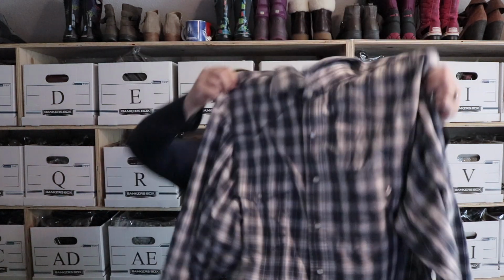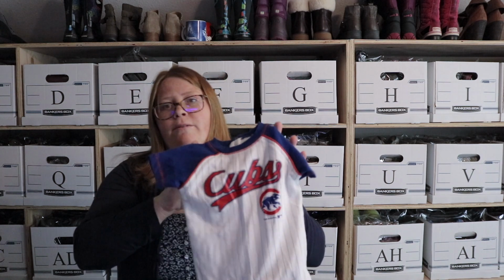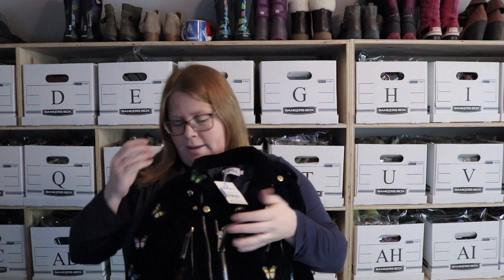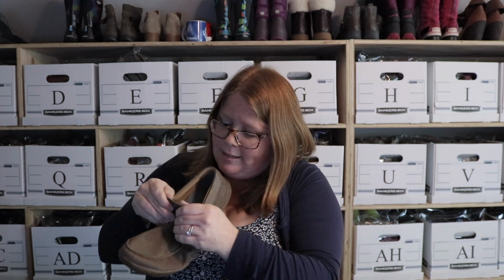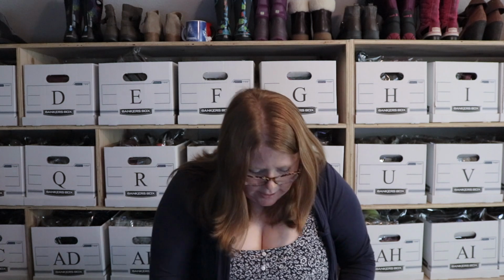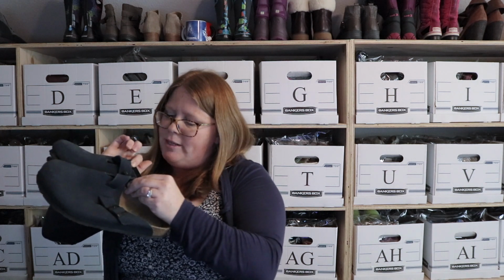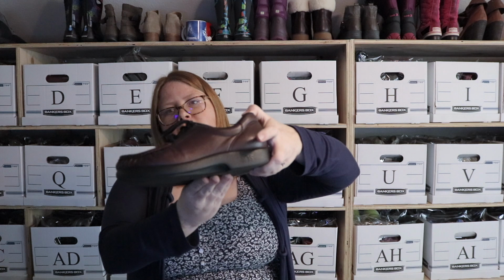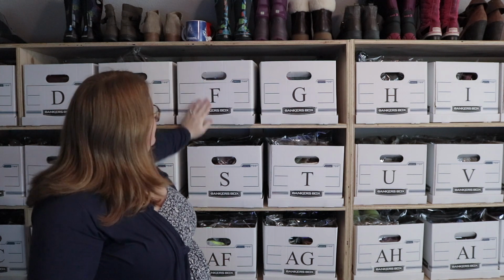Haul from a few different thrift stroes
Here's a small collection of clothings I've picked up from various thrift stores so I can sell them for profit!

- You've Got Great Taste Stickers